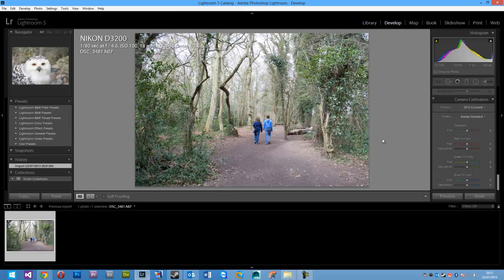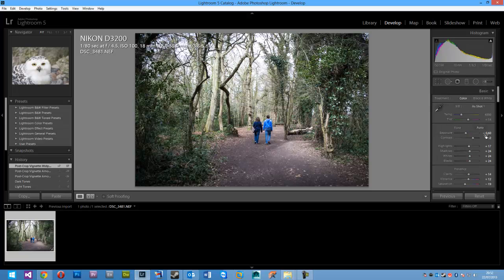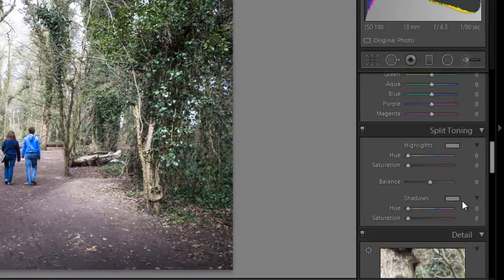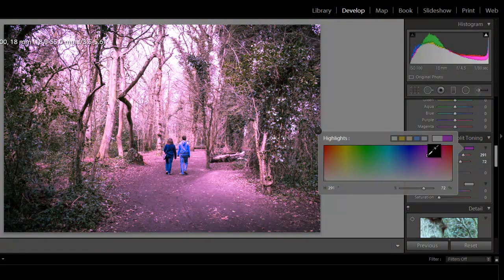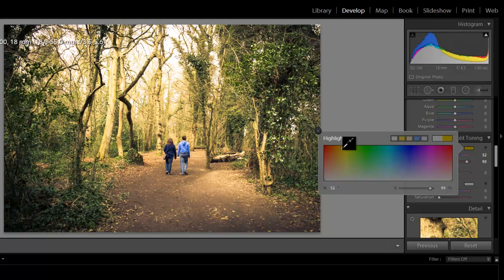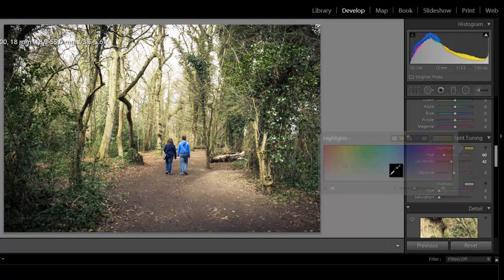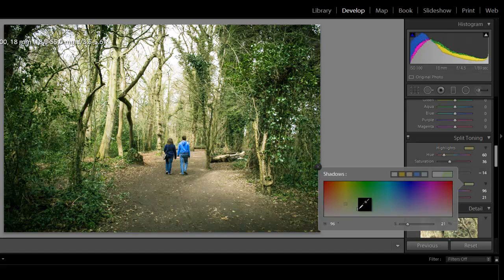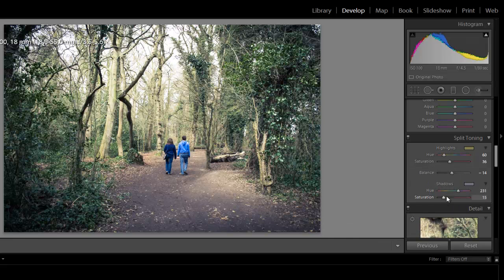Adobe Lightroom - Split Toning Tutorial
**Please watch in 720p for optimum viewing experience!**

Learn how to use the split toning tool in Photoshop Lightroom with this tutorial.

For more, see my 'Photography Learn Through Video' tutorials!